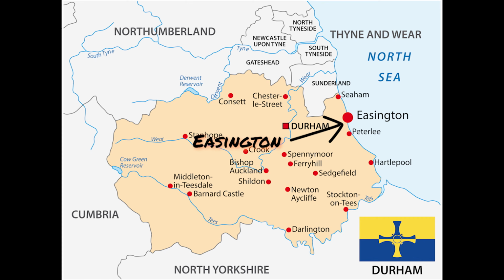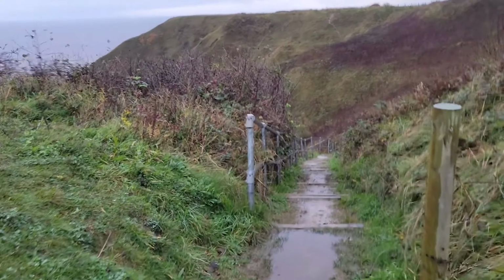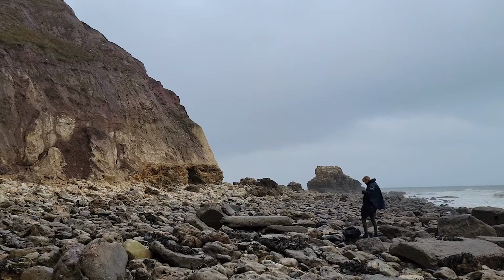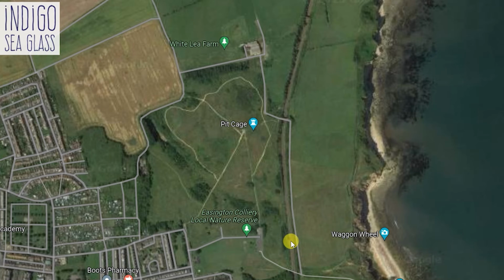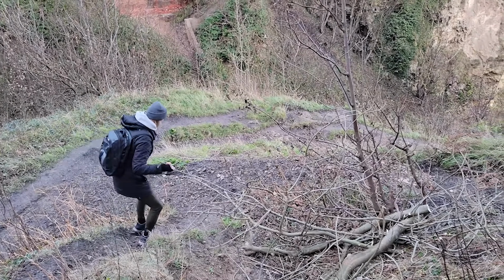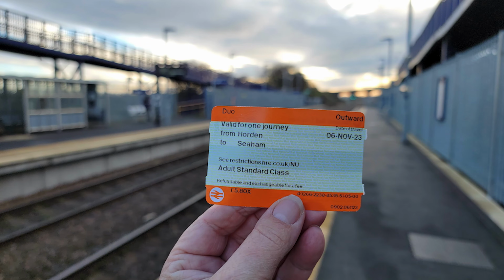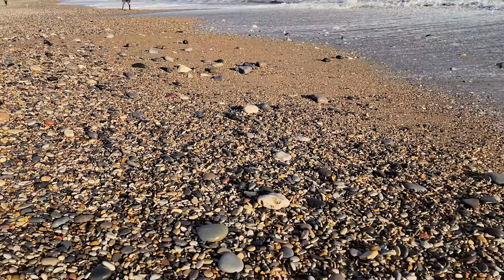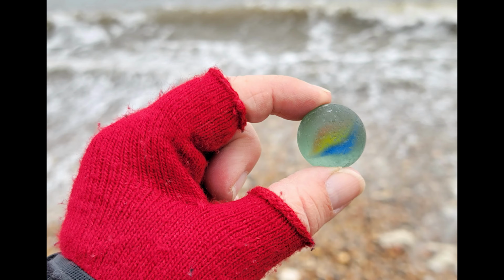Sea Glass Hunting on the Durham Coast of England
I'll show you each beach from Seaham south to Easington. You'll learn the best way to get up and down to each beach, and what kind of sea glass you can find there. If you're taking bikes, you'll see the best paths to take. We found Dragon Eggs, Dragon Glass, Bubbles, Galaxy Glass, and Vulcanized Bottle Stoppers! So if you want to come along on our two-week adventure sea glass hunting to Seaham Beach, Shippersea Bay, Easington Beach and everything in between, then this is the video for you!